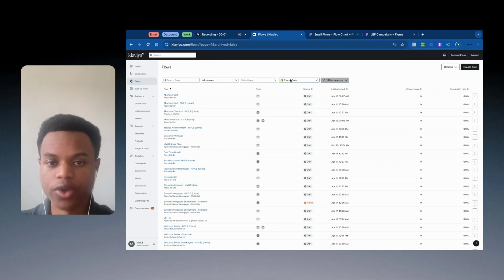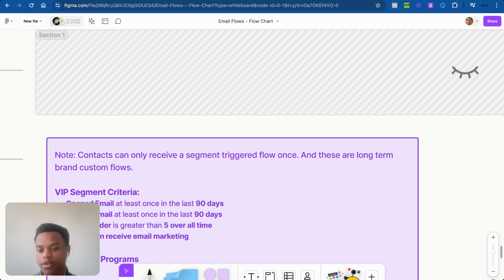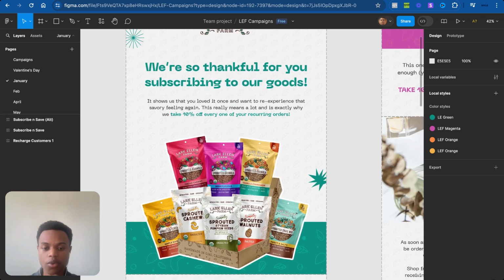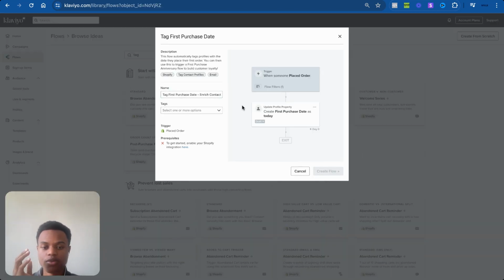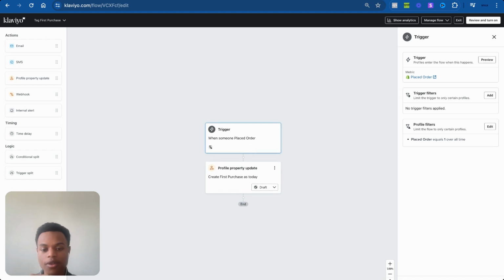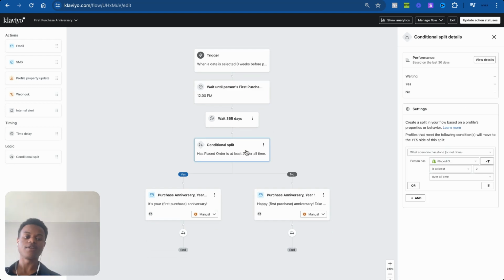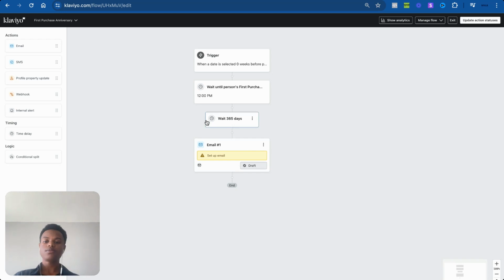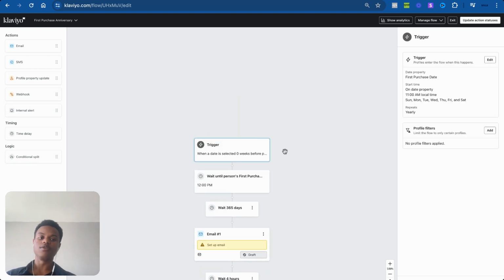How To Create An Anniversary Flow In Klaviyo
In this video, we talk about how to create a high converting anniversary flow in Klaviyo. This a long term flow that shines only with time so it's important you set up your tags as soon as you create your Klaviyo account.

In my videos, I cover a bunch of topics and skills we’ve acquired over the years. I cover everything *takes deep breath*, email marketing, e-commerce, Shopify, copywriting, automations, direct response, deliverability, how to do email marketing, how to use Shopify, how to create a high converting email flow, how to setup Klaviyo, how to fix spam, how to get started as a beginner, and more.